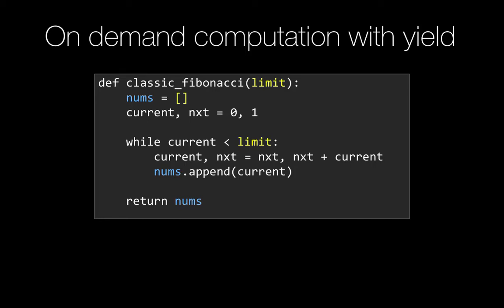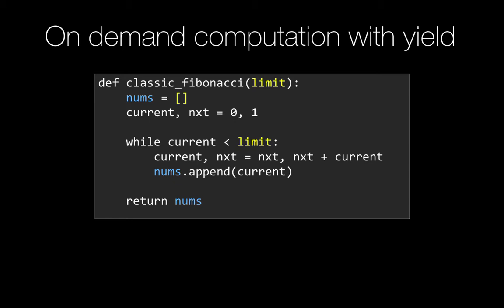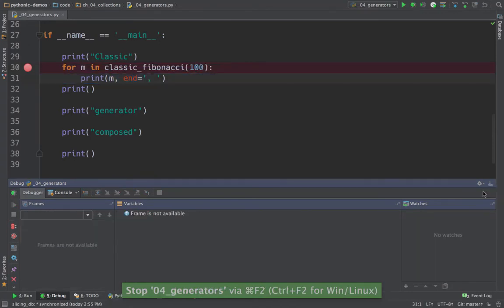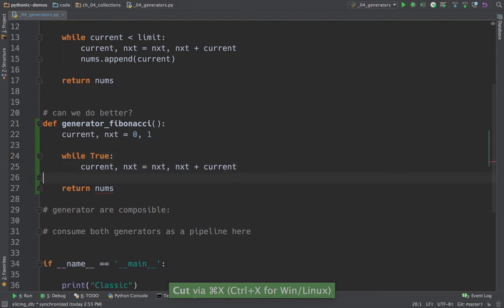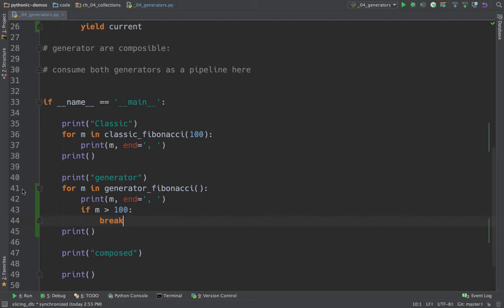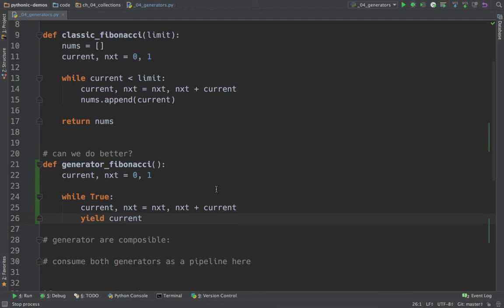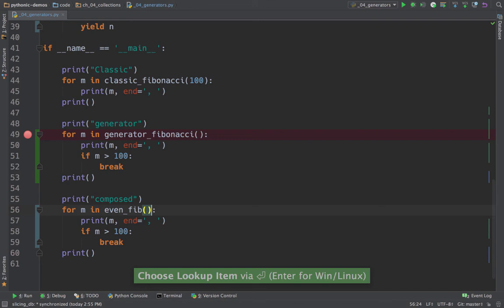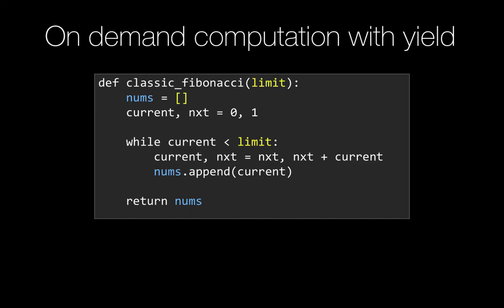Pythonic code: Tip 4 Processing large data sets with yield and generators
Any time you are writing a method that returns a sequence (especially if that sequence is a list), I recommend you pause and think whether that method should actually be a generator. They can add tremendous flexibility and performance to your app.

What's a generator? Well, with regard to methods, it involves the keyword yield rather than return keyword in Python. The best way to describe how yield works is to write a method which is NOT a generator.

This video will show you how it works.